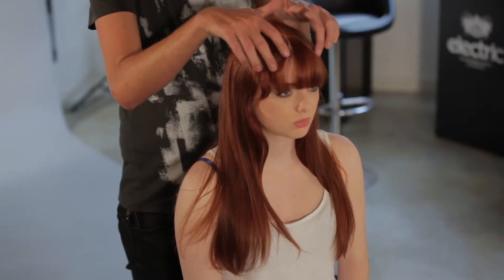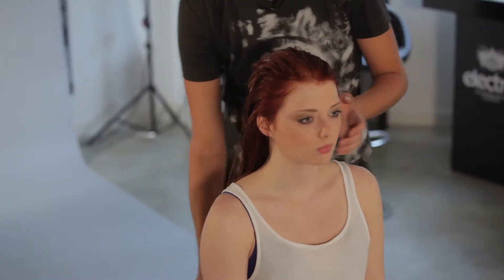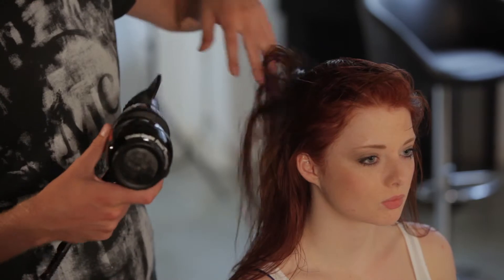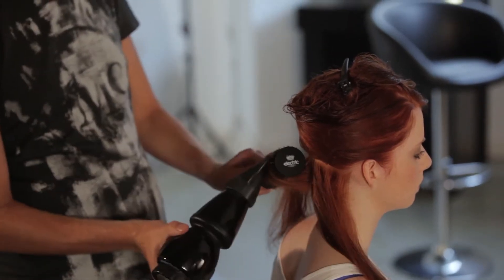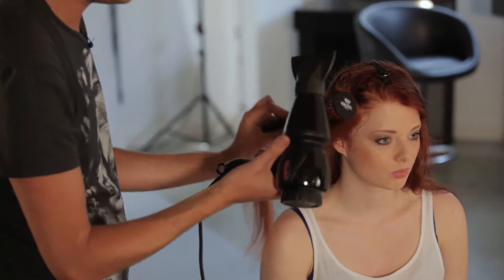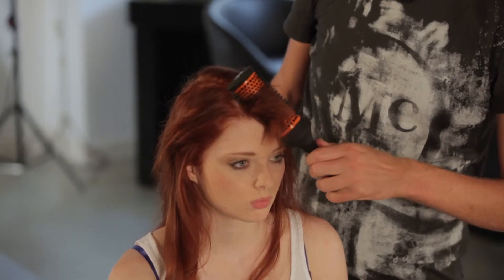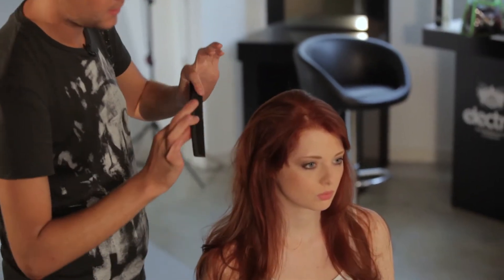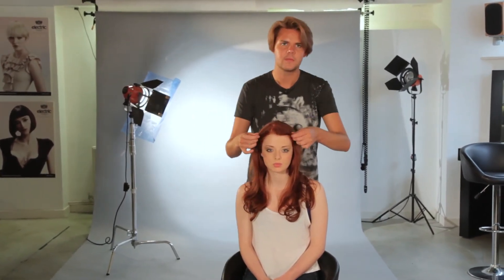How to create Pippa Middleton's long glossy layers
In this video William Ackerley from the Electric Art Team shows how to create Pippa Middleton's  beautiful, long, glossy layers.

What products were used?

L'oreal Full Volume Mouse

Electric Serum.

Electric Paddle Brush.